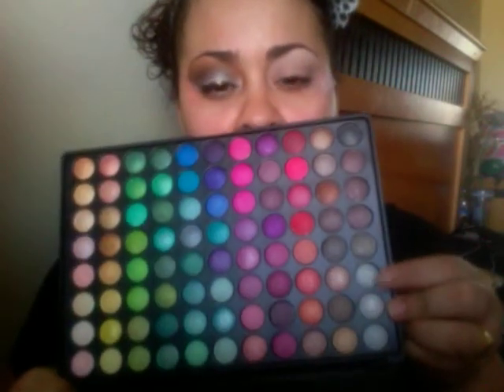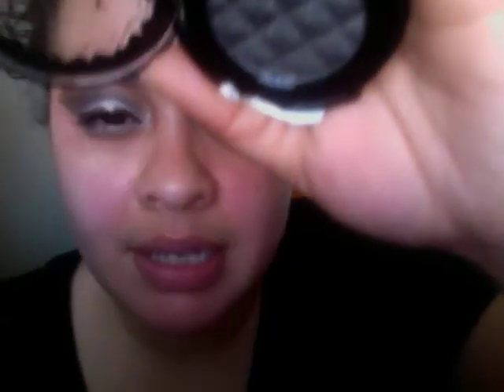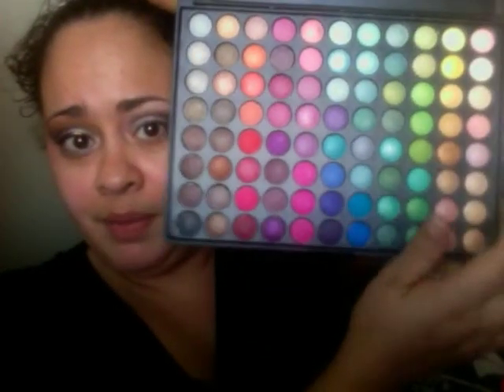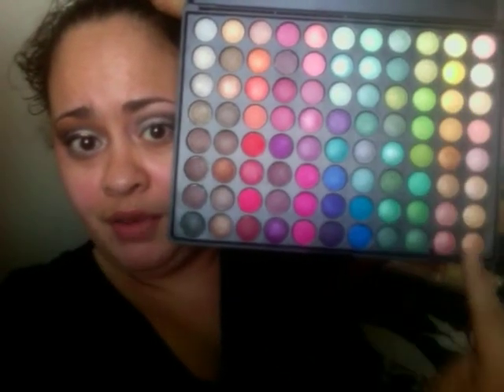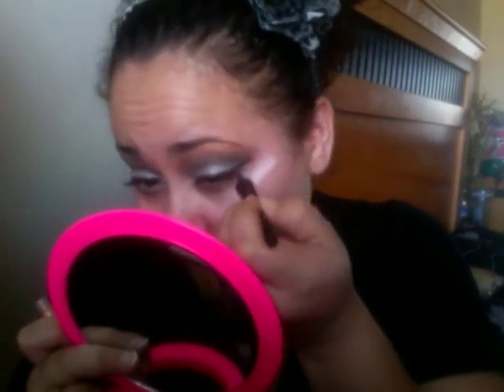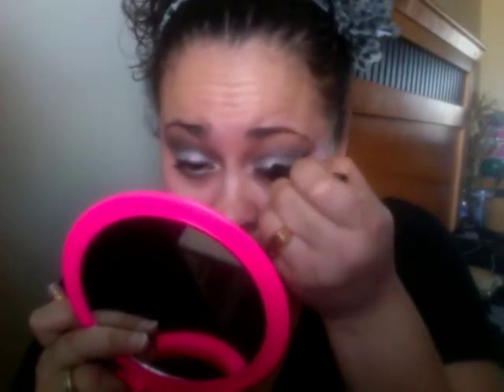Holiday Look 2; Silver and Gold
Hey Dolls! So today's look is another "Holiday Look" It consist of mixing different Silvers and Golds for what I think is a very festive look. I used Coastal Scents 88 Ultra Shimmer Palette, NYX Ultra Pearl Eyeshadow in Black Pearl, Elf Liquid Eyeliner in Copper, and Ulta's Legendary Lengths in Soft Black. Let me know what u think of the lip color choice lol. Hope you like!

LOVE & POSiTiVE ViBES!!!
Abbie... MissBlackHeartGuru